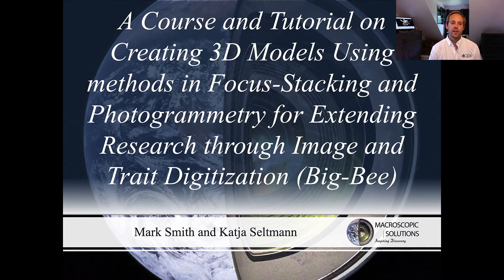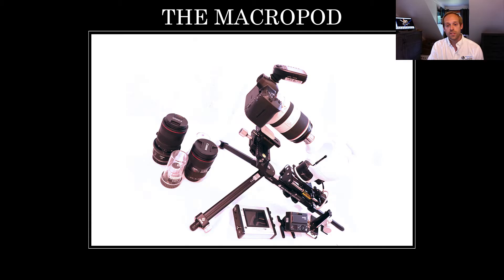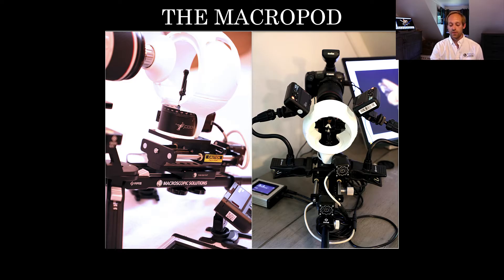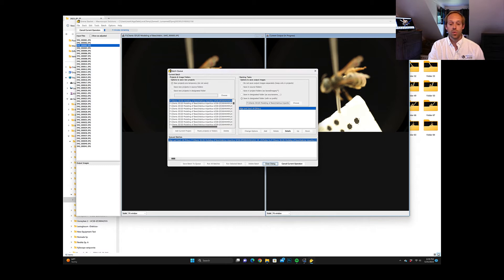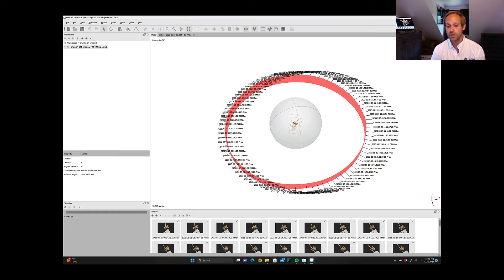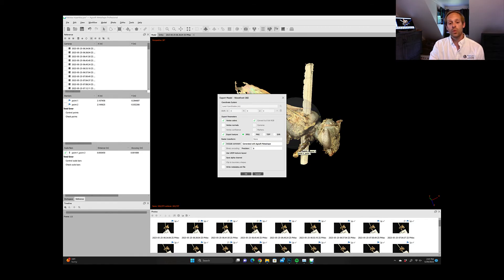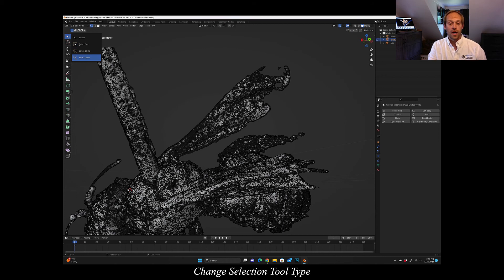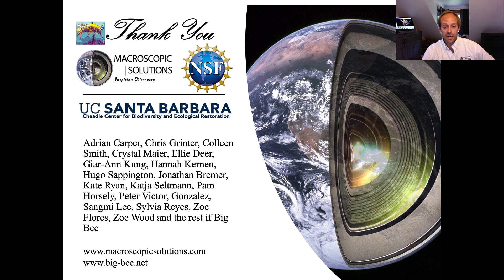Macroscopic Solutions Digital Data Conference 2023 at ASU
A Course and Tutorial on Creating 3D Models Using methods in Focus-Stacking and Photogrammetry for Extending Research through Image and Trait Digitization (Big-Bee) (Smith)

Focus stacking and 3D modeling workstations are rising in popularity to document scientific observations but, few systems can output high quality imagery and 3D models for a wide range of interdisciplinary sample sizes with variable characteristics.  We aim to use the Macropod PRO 3D by Macroscopic Solutions to methodically combine focus stacking and photogrammetry techniques to generate high quality 3D models of specimens Apis mellifera and Halictus tripartitus.

Apis mellifera is a moderately sized specimen with high contrasting features and Halictus tripartitus is a small sized specimen with moderately reflective features.  The two specimens will serve as examples to define a repeatable method for imaging technicians to create 3D models using photogrammetry from focus stacked imagery. The content for each sample will be presented side-by-side in an instructive format featuring an introduction and 10 lessons.  The course will be a resource to participants in Extending Research through Image and Trait Digitization (Big-Bee), which is a US National Science Foundation funded project to advance the digitization of biodiversity collections.

Big-Bee prompted five key and important innovations, two related to hardware and three related to workflow efficiency. Innovative solutions relating to hardware are designed to consistently illuminate specimens with minimal to no anomalies between shots (i.e., glare, reflection, oversaturation, poor contrast) and the option to easily orient specimens in a gimbal-like fashion to mount specimens quickly and efficiently. The images are focus stacked in Zerene Stacker and 3D models are generated in Agisoft Metashape.